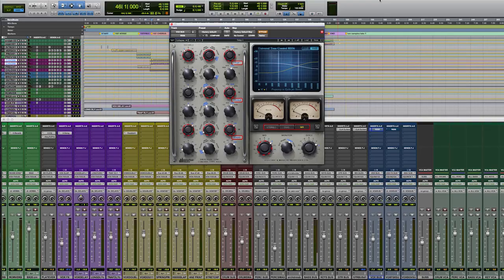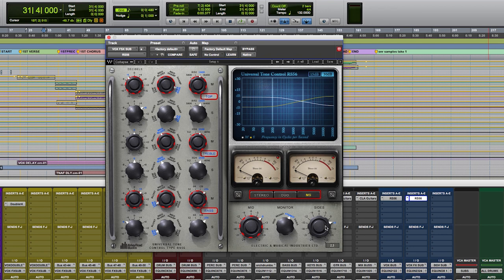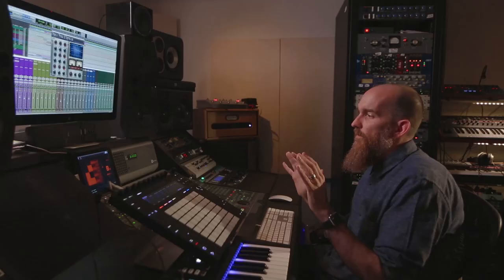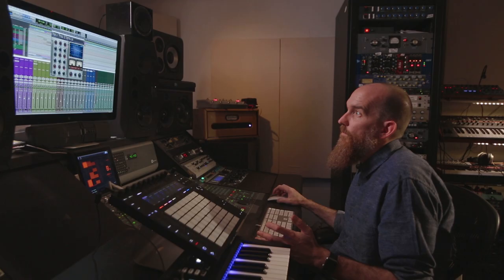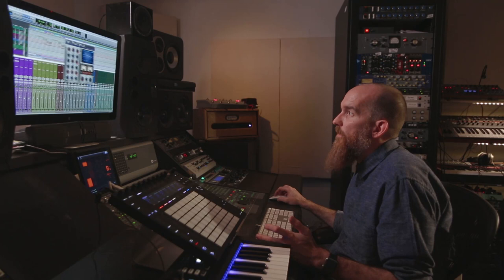Mid/Side EQ on Vocals Using the Abbey Road RS56 Plugin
Producer, recording and mixing engineer Billy Bush (Garbage, Jake Bugg) shows how to spread your vocals out in the stereo field by doing M/S (mid/side) processing with the Abbey Road RS56 EQ plugin.

Billy’s basic approach for making the vocal wider and more “three-dimensional” while still keeping it tightly focused:

- Insert the RS56 EQ on the vocal channel and the vocal effects return channels
- Bring the low end down in the sides and up in the center
- Push high-end information to the sides
- Keep mid-range information focused in the center

“Big Ideas”
From the album Ocean by Ocean (Absentee/Kobalt)
Written by Adam Harrison, Piers Hewitt, Nathan Nicholson & Andrew Smith